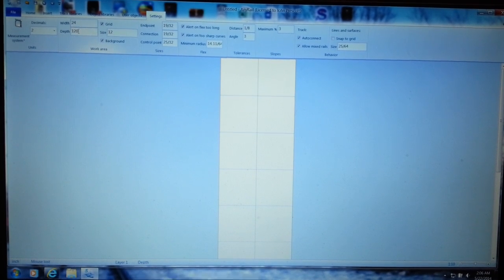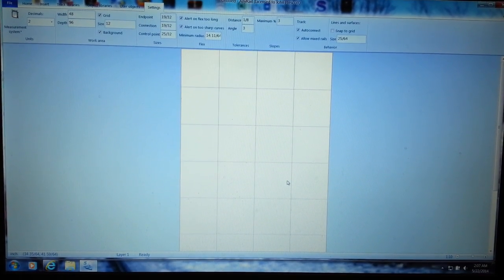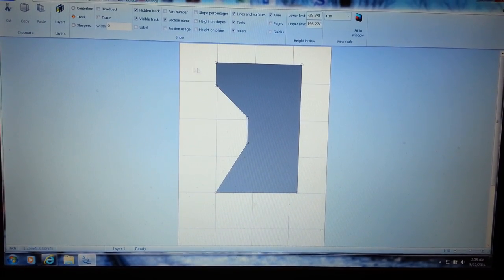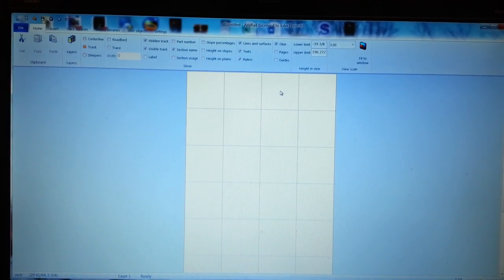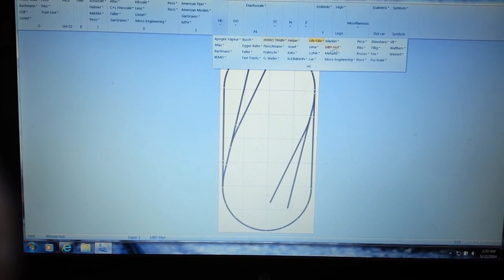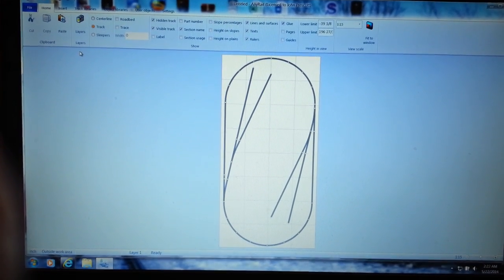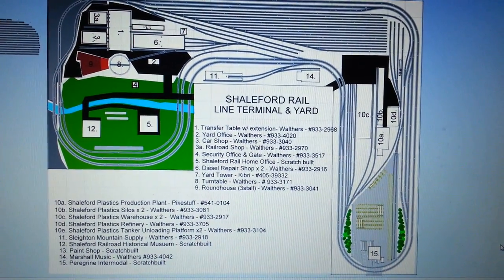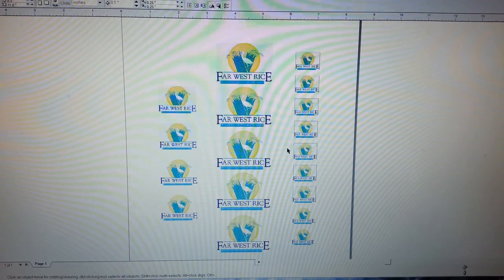Anyrail Software Brief Tutorial